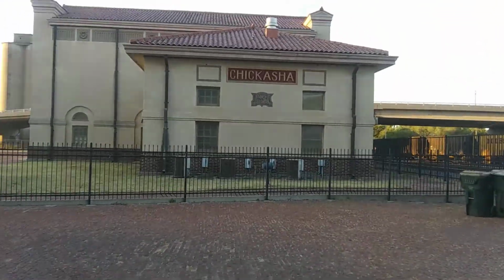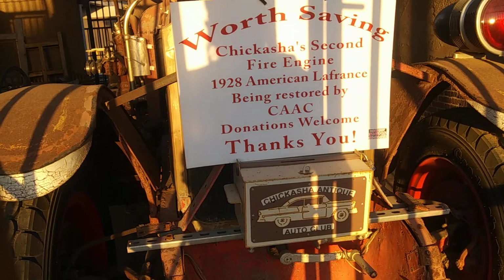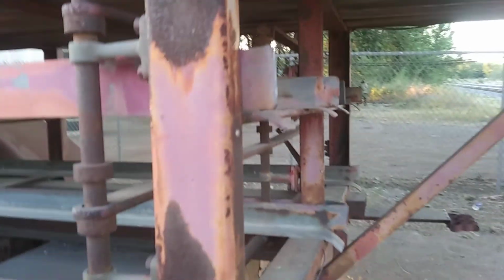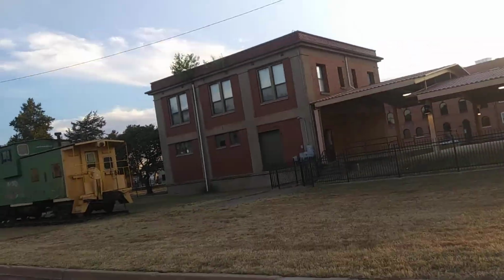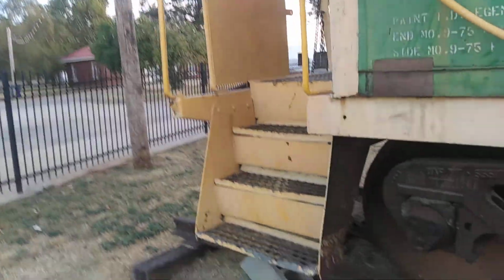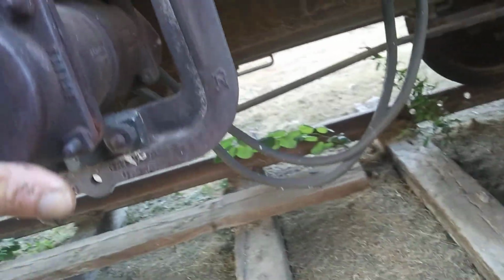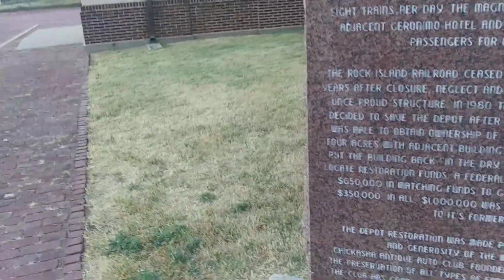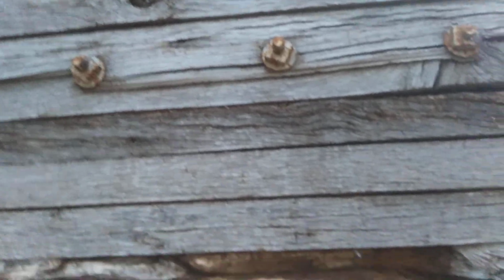Rock Island Passenger Station.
A tour of the Chicago Rick Island & Pacific Train station in Chickasha OK

also 2 old fire trucks an the old county jail.